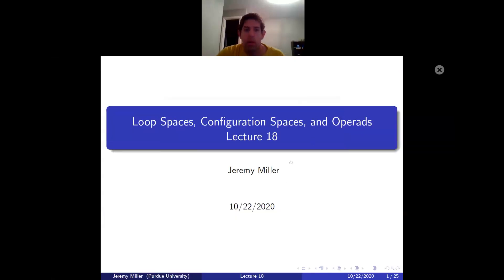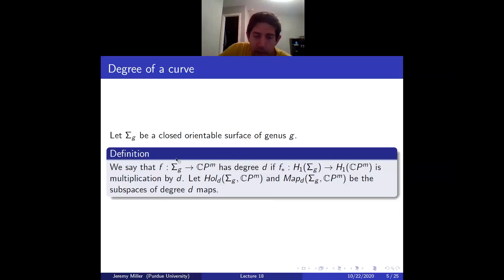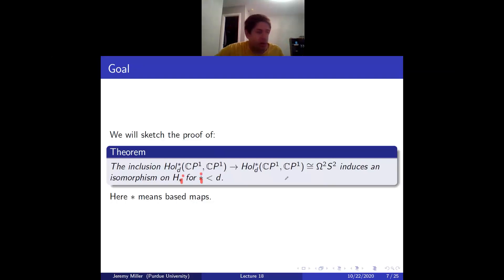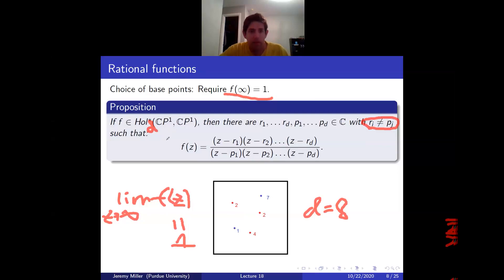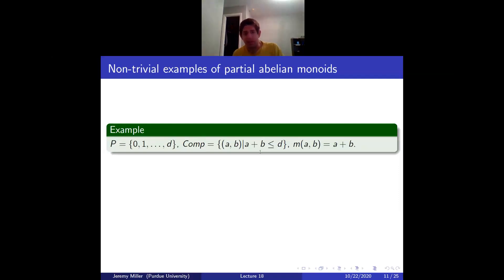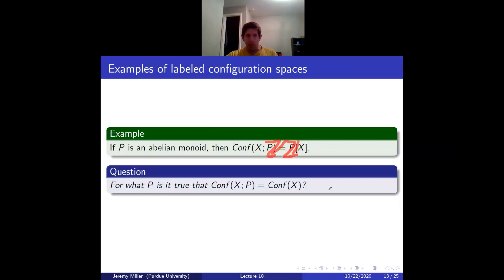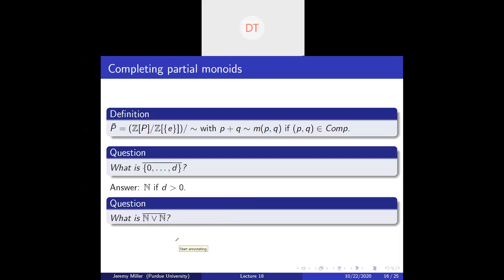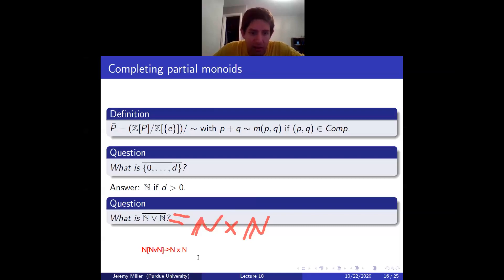Math 598, Oct 22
Segal's theorem on spaces of holomorphic functions.